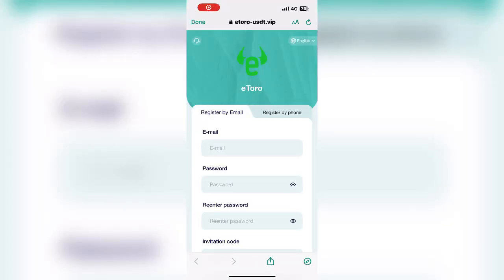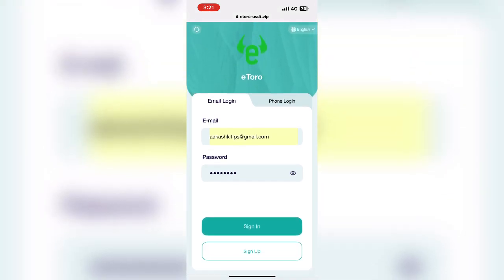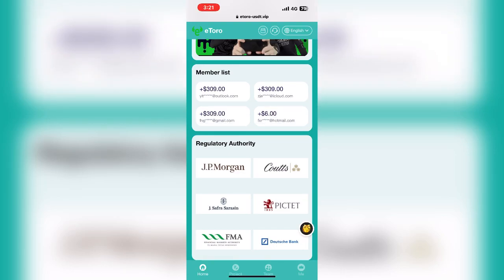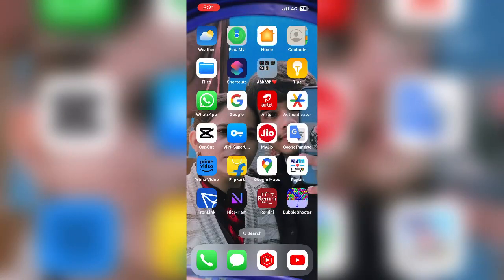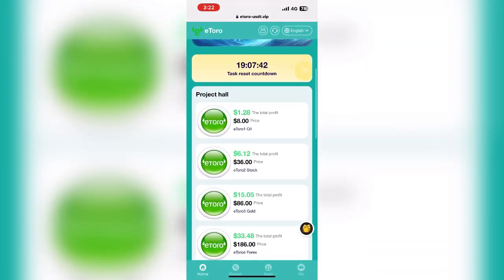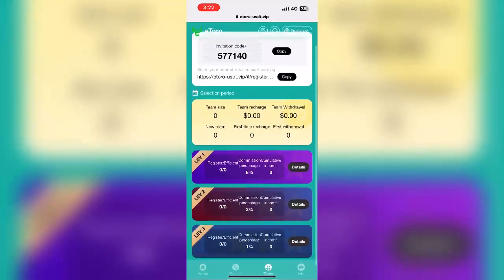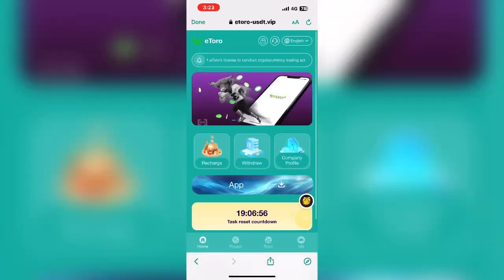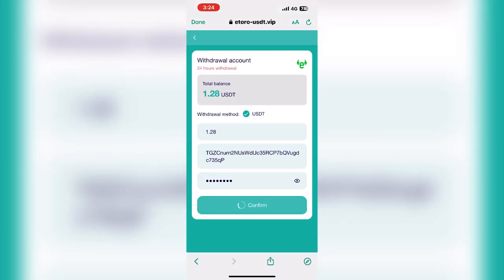New USDT Mining Website | Free Usdt Mining Site | New TRX Mining Platform | New Usdt Shopping Site 🔥